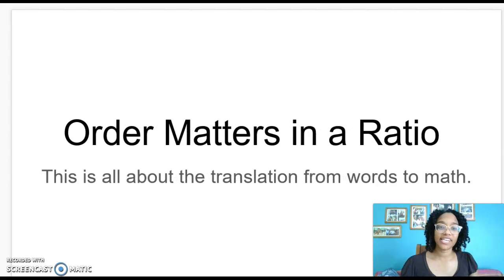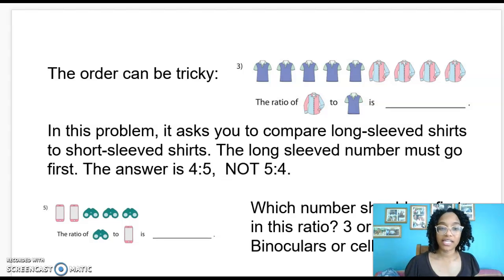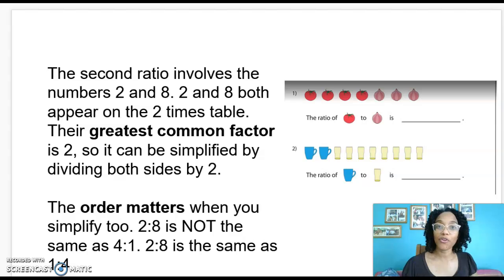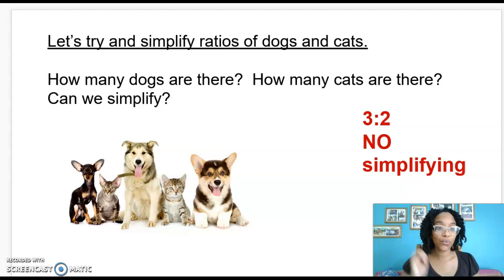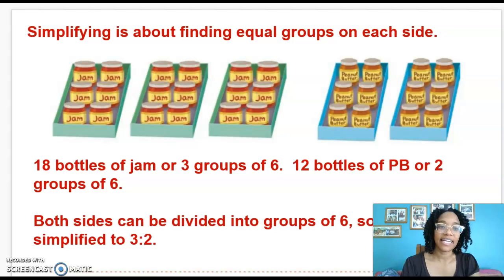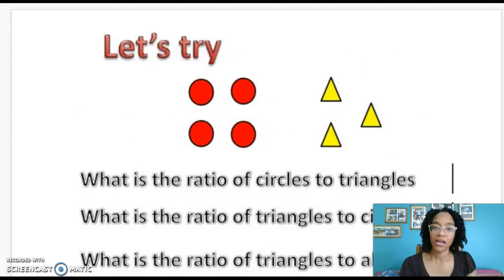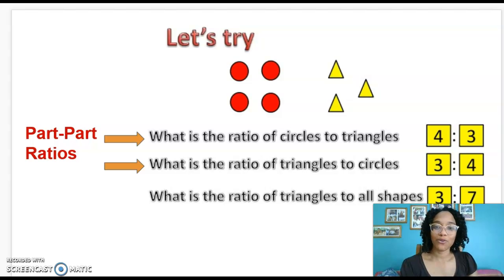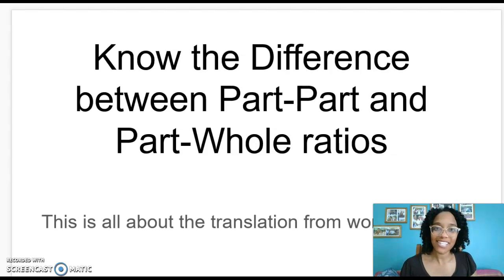Ratios - Correcting Common Mistakes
In this video, we will correct the three most common mistakes students made on yesterday's ratios homework.  You will learn to keep the ratios in order, simplify ratios and distinguish part-part ratios from part-whole ratios.